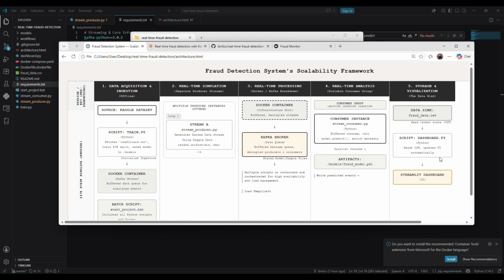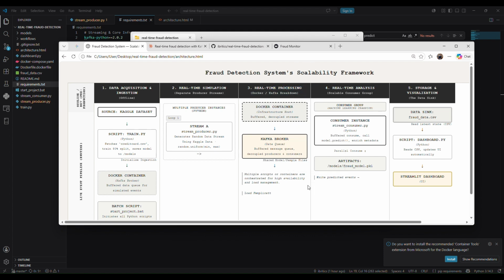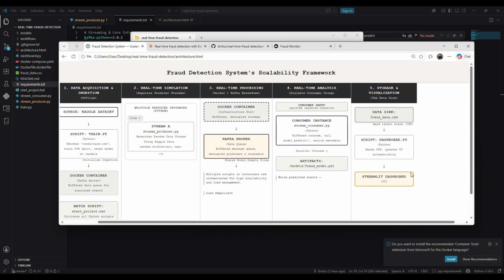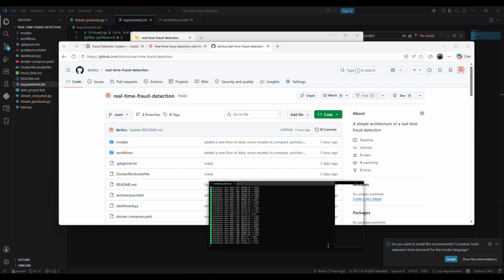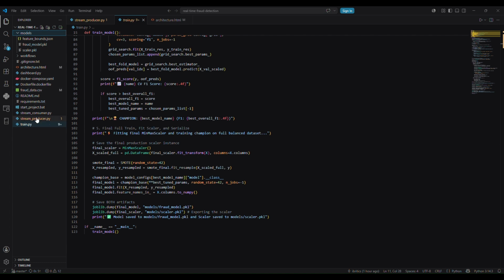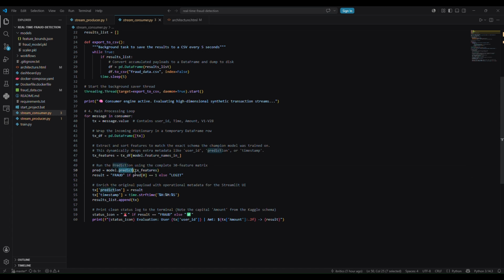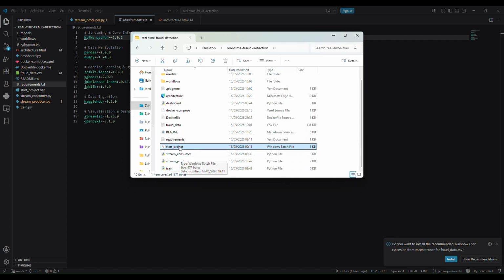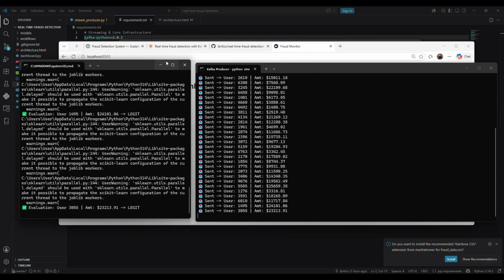Credit Card Fraud Detection with Machine Learning in Python - Full Project (Step by Step)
I built a production-friendly Real-Time Fraud Detection System from scratch
using Python, Apache Kafka, XGBoost, and Streamlit.

In this full end-to-end machine learning project in your local machine:
✅ Train and tune XGBoost, Random Forest & Logistic Regression models
✅ Handle extreme class imbalance (0.17% fraud rate) with SMOTE
✅ Prevent data leakage with a proper train/test pipeline
✅ Stream live transactions through Apache Kafka (Docker)
✅ Run sub-millisecond ML inference with MinMaxScaler normalization
✅ Visualize fraud in real time with a live Streamlit dashboard
✅ Scale to 20,000+ transactions per second with Kafka partitions & K8s

⏱ TIMESTAMPS
00:00 – Intro
01:14 – Architecture
04:25 – Script Walkthrough
07:34 – Streamlit Live Dashboard Demo

📁 SOURCE CODE & RESOURCES
Requirements.txt →

🧰 TECH STACK USED IN THIS VIDEO
- Python 3.14
- Apache Kafka + Docker Compose
- XGBoost / scikit-learn / imbalanced-learn
- Streamlit
- Pandas, NumPy, Matplotlib

📌 WHO IS THIS FOR?
This project is perfect for:
→ Data science & ML engineers building a portfolio
→ Python developers learning real-time data pipelines
→ Students working on final year / capstone projects

🔔 ENJOYED THIS?
Like the video if it helped you ✊
Drop a comment if you have questions — I read every one